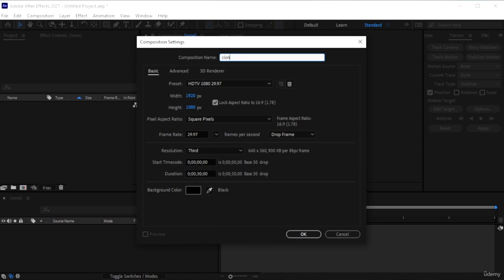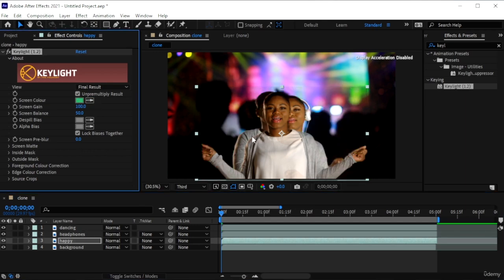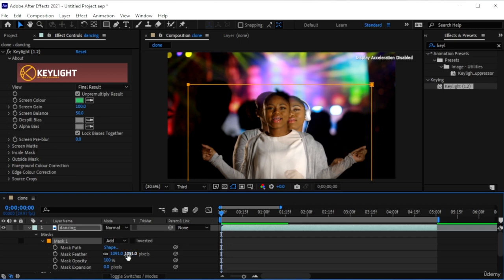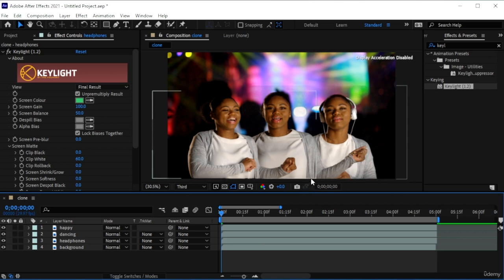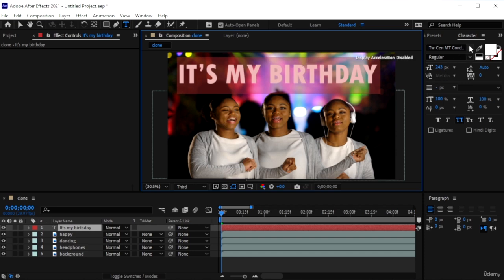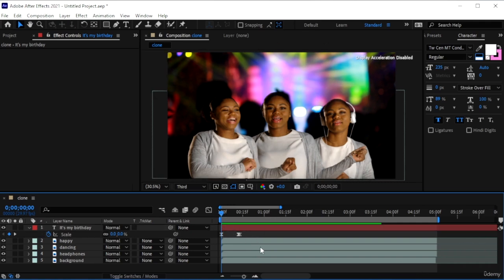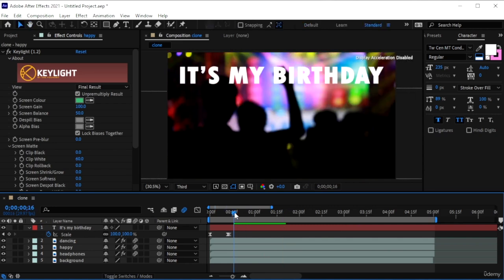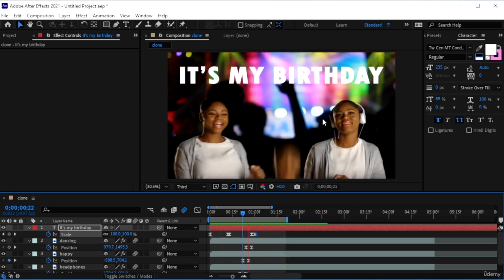After effect Clone Effect part 29